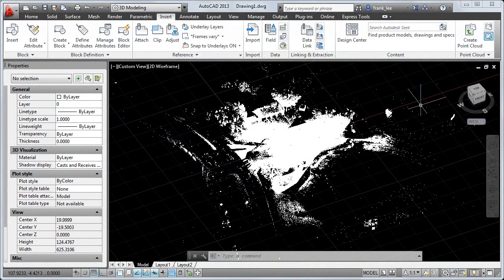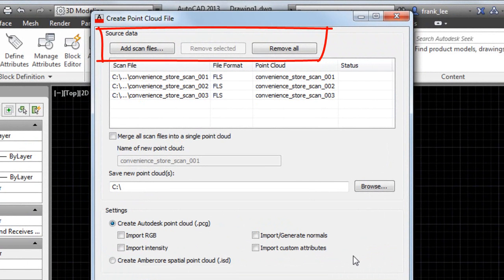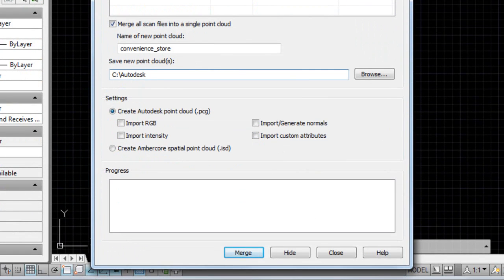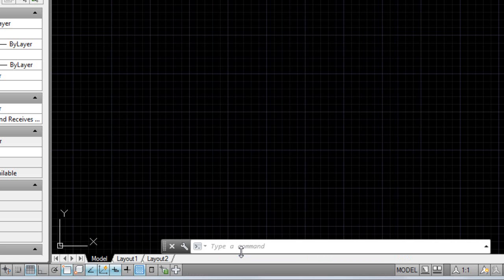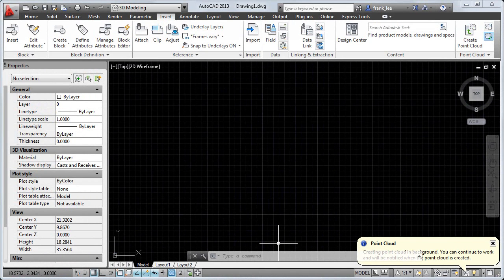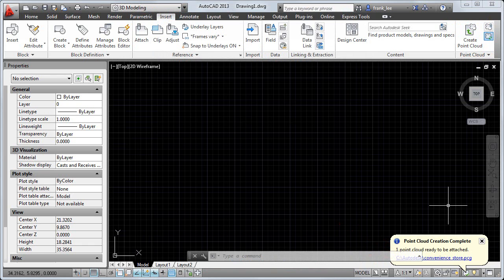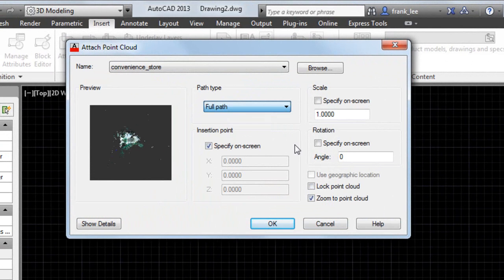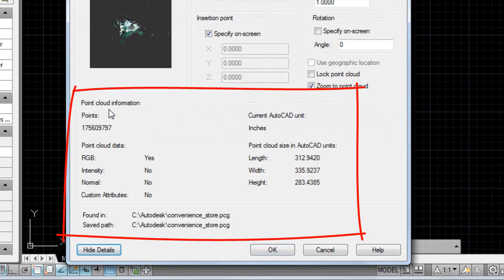Create and Attach a Point Cloud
Learn how to create and attach a point cloud to your current AutoCAD drawing.